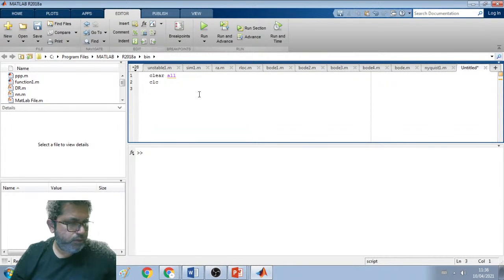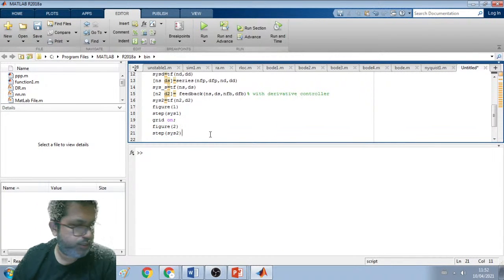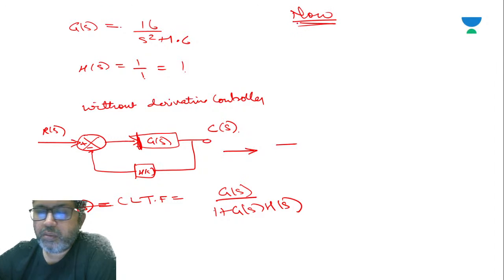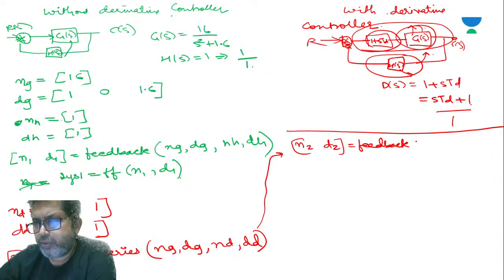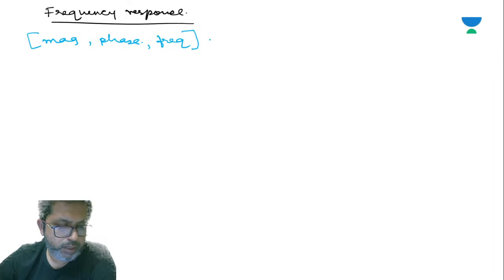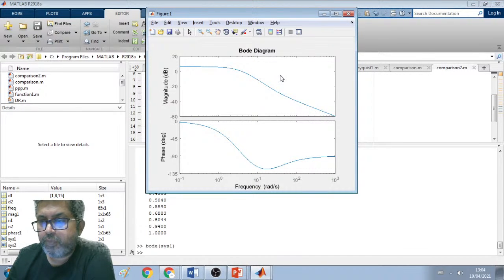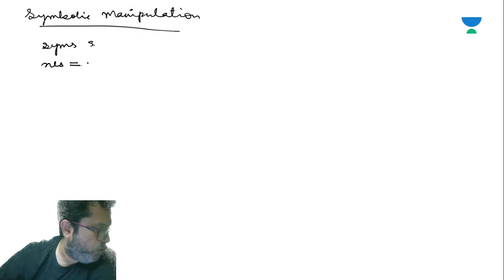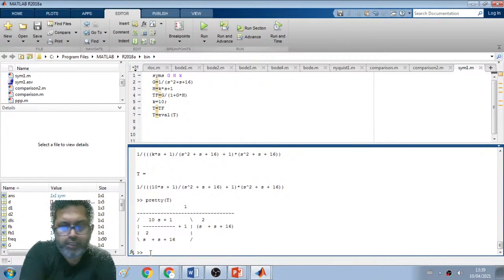FREQUENCY RESPONSE IN MATLAB FOR CONTROL SYSTEMS-3 | GATE/ESE | EE | Sunil Manjani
In the subject MATLAB, FREQUENCY RESPONSE IN MATLAB FOR CONTROL SYSTEMS is explained by Sunil Manjani for GATE & ESE 2022 exams. Watch this video till the end to know tips to crack the GATE and ESE exam.

Watch this complete video to understand MATLAB/network Analysis/Power System/Electrical Machines/Power Electronics/Measurements/Digital Circuits, some important concepts & Questions.

Also, Get to know the entire preparation strategy to prepare for GATE Electrical Exam.

1. One Subscription, Unlimited Access
2. Learn from your favorite teacher
3. Real-time interaction with teacher
4. You can ask doubts in live class
5. Limited students
6. Download the videos & watch offline

Get the GATE & ESE Iconic Advantage:
1. Personal Coach
2. Study Planner & Bi-weekly Reviews
3. Dedicated Doubt Clearing Space
4. Personalized Test Analysis
5. Study Booster Sessions
6. Preparatory Study Material
7. All the Unacademy Subscription Benefits